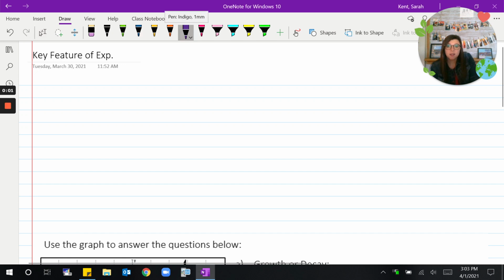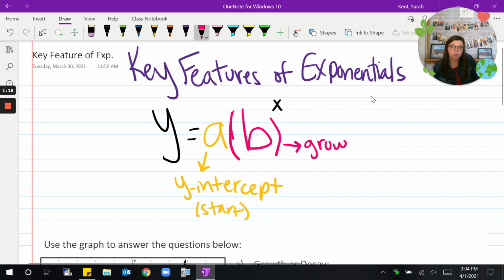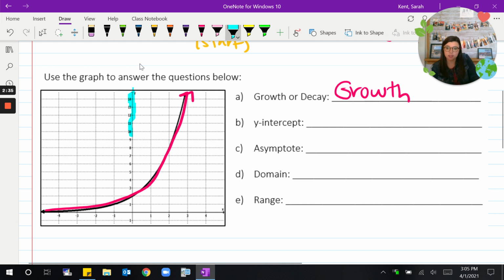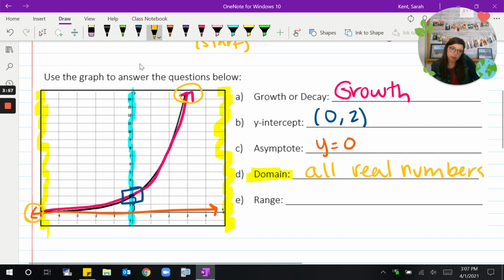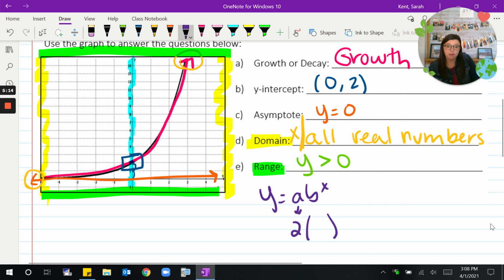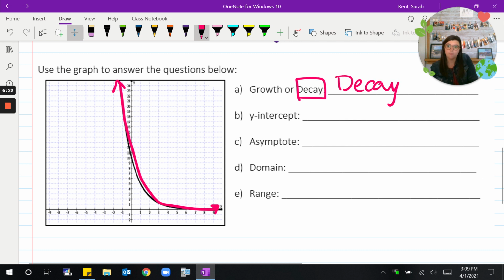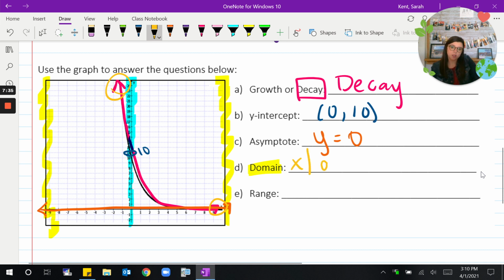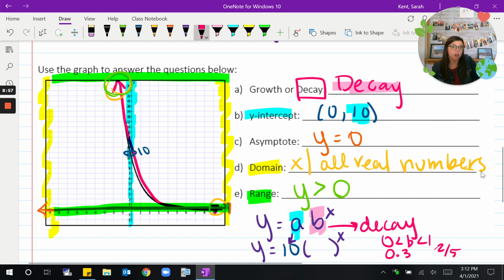9.1 Notes - Key Features of Exponentials